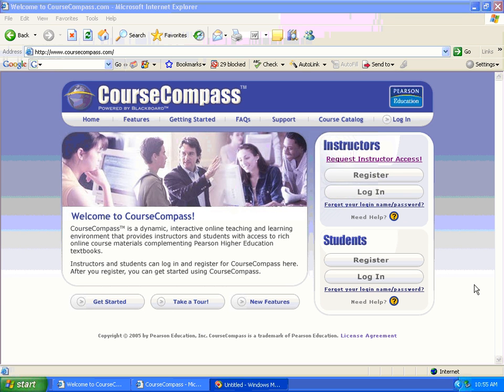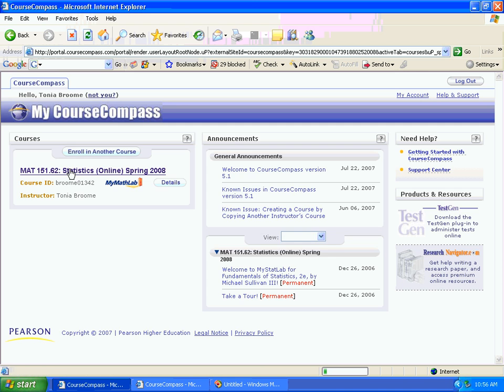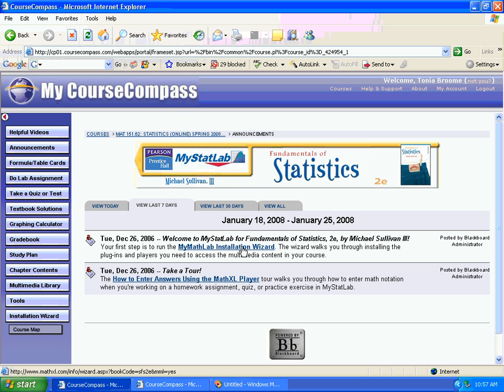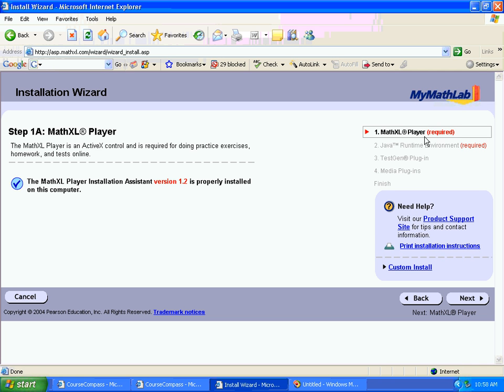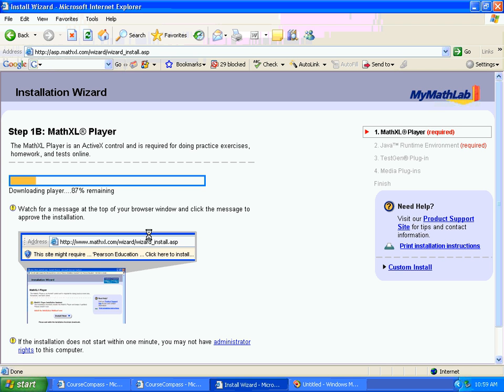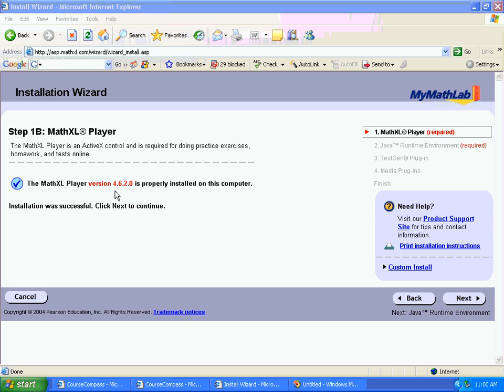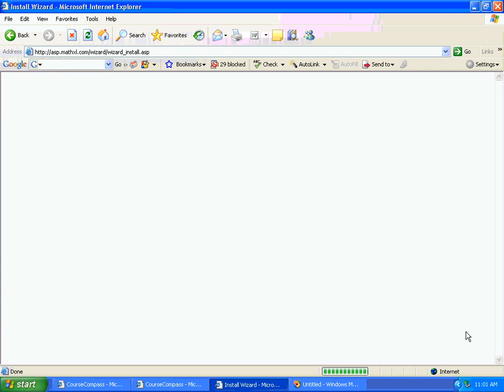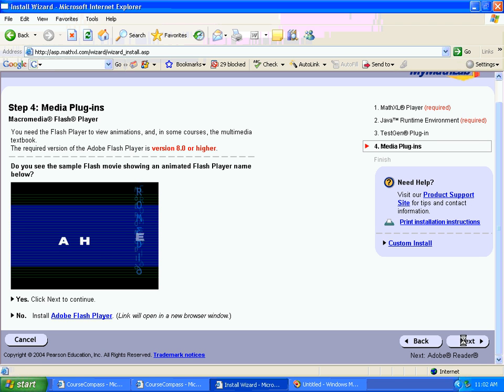Setting up MML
Setting up the MML program to use.